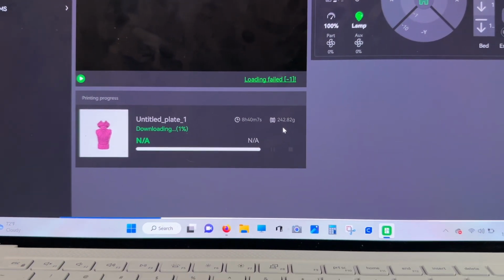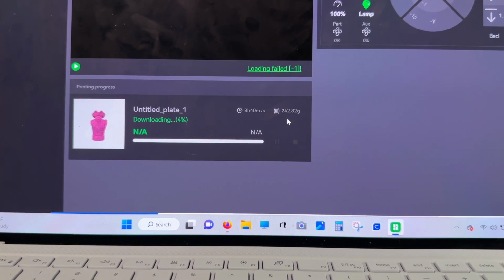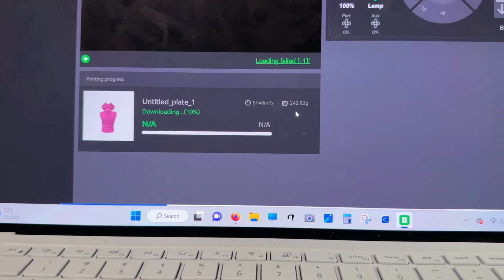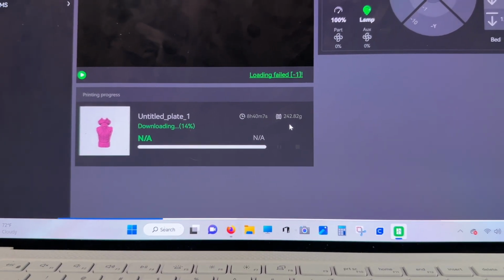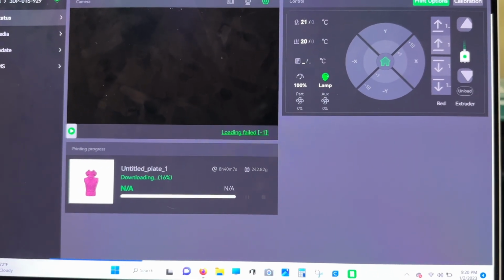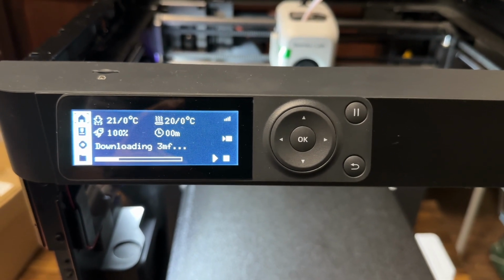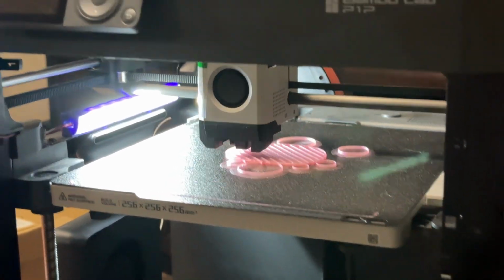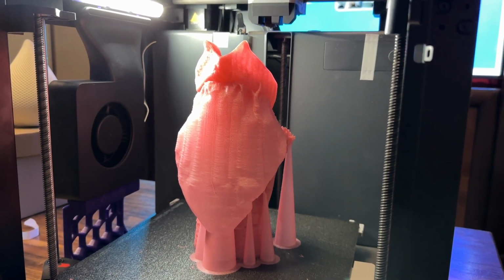First Problem I’ve encountered on the Bambu Lab P1P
First issue so have run into with the P1P. Some kind of connection/failure. Not sure if it was a local issue or a Bambu issue. Ended in success at any rate. I apologize for the slapped together video. I will make a ticked when I have time. Especially if this happens again.